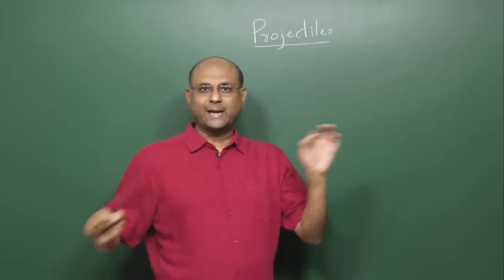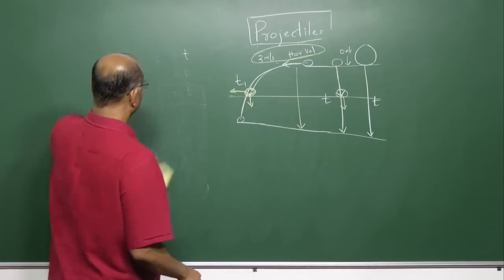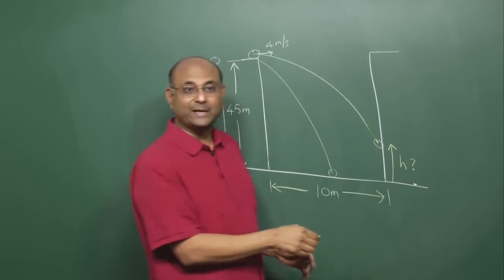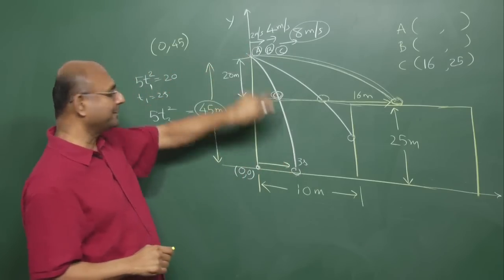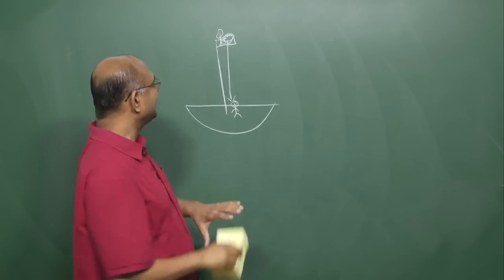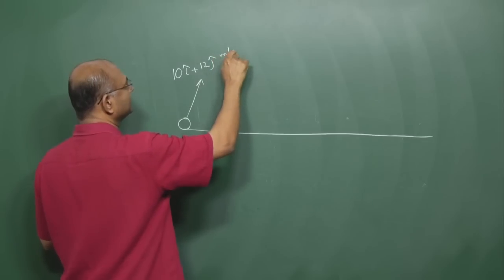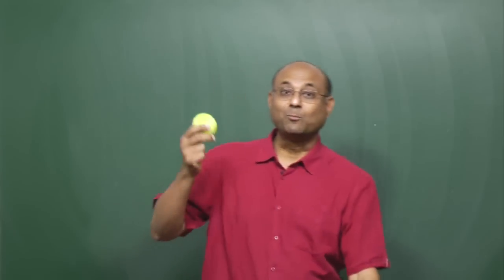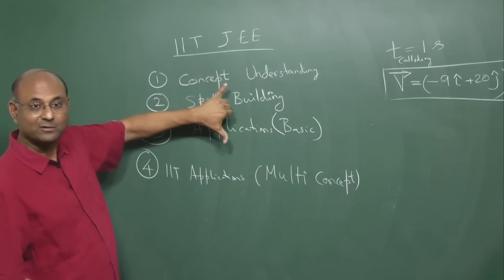Projectile Motion for IIT JEE by Prof. Balaji Sampath (AIR 4 in IIT JEE 1990)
This live video class was conducted by Prof. Balaji Sampath for all his Std 10 students who attend his IIT Foundation course.   This is an introductory class on Projectile Motion and assumes knowledge of straight line motion with uniform acceleration.   The class also assumes  students know simple vector notation (like 3i + 4j) and this is used to a small extent.